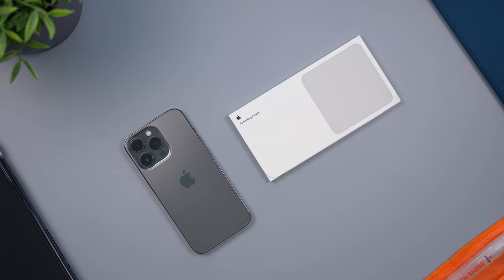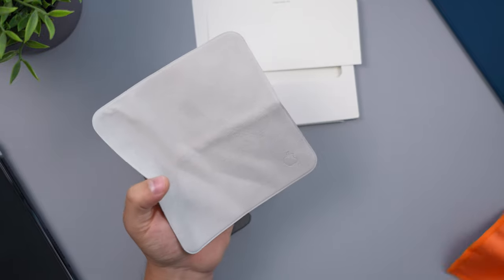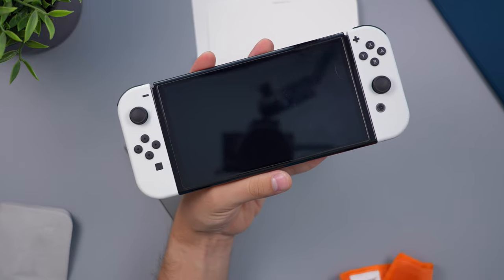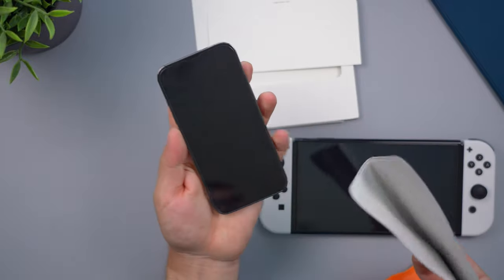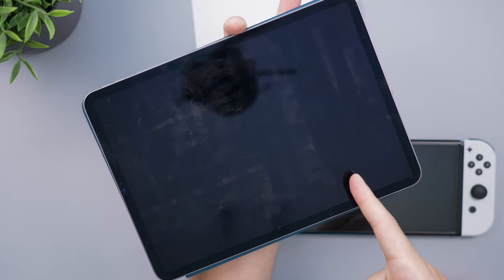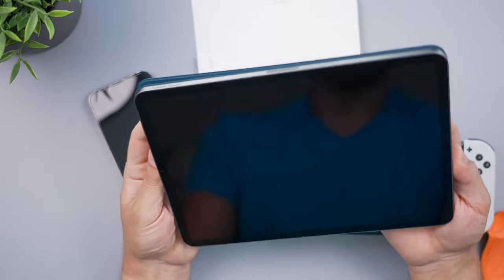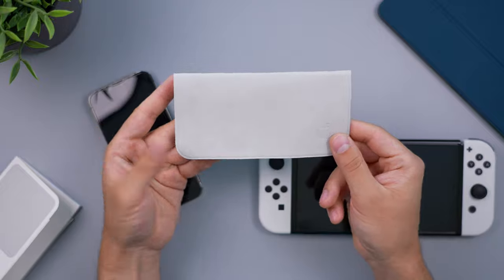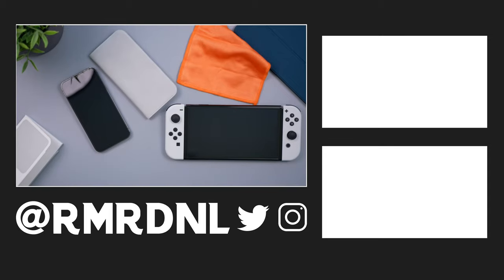Is Apple's Polishing Cloth Worth It? Let's Test It!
A quick Review of Apple's New Polishing Cloth that came out with the New MacBooks. We do a wiping test to see if Apple's Cloth is Better than a Microfiber Cloth from Amazon and, shocker, it's not! It is incredibly soft though and has useful applications as it's ideal for expensive displays, tv's, jewelry, and glasses!

My Orange Microfiber Cloths
Nintendo Switch OLED
11" iPad Pro
13 Pro Graphite

Timestamps
0:00 - Apple Polishing Cloth Intro
0:26 - Let's Open It!
0:41 - Not All Microfibers are The Same
1:01 - First Impressions
1:29 - Nintendo Switch Test!
2:27 - Some Rambling on the Cloths
2:55 - The Apple Premium
3:03 - iPhone 13 Pro Test!
3:30 - iPad Pro Super Smudged Test!
4:39 - Apple's Didn't do So Hot Here
5:05 - Similar to Smart Folio Microfiber
5:51 - Is It Worth It? Mmmm na. But...
6:13 - Good for Delicate/Expensive Items
6:43 - Attracting Dust & Ending Thoughts